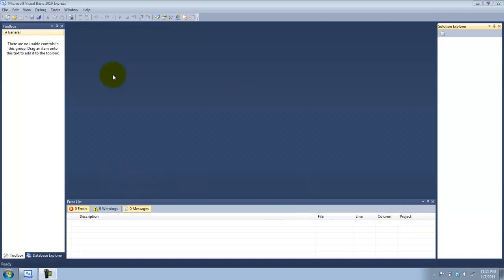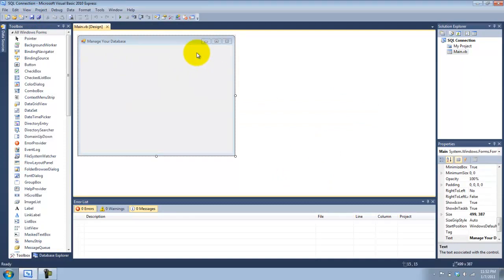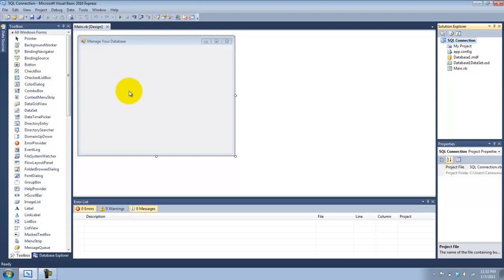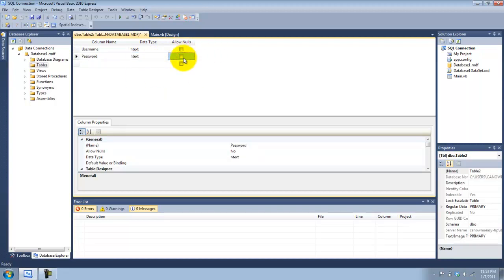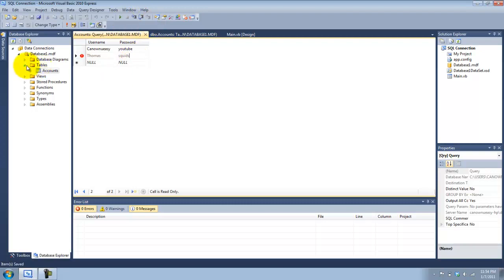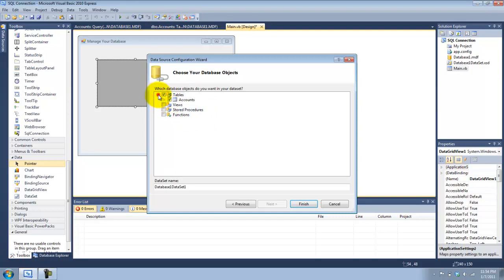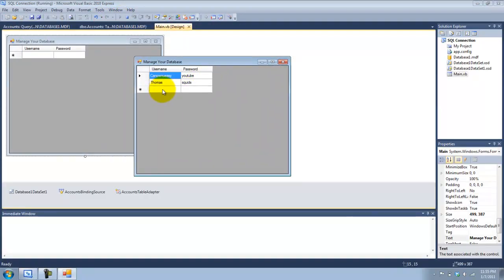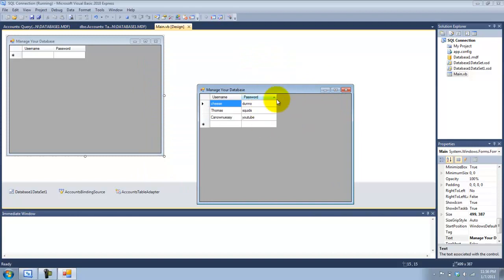Setting up SQL Connection Visual Basic 2010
This tutorial will explain how to set up an SQL database, connect to it, and then display it in a grid view.